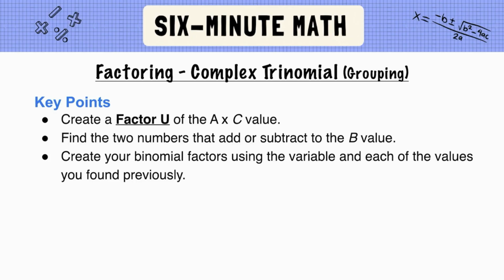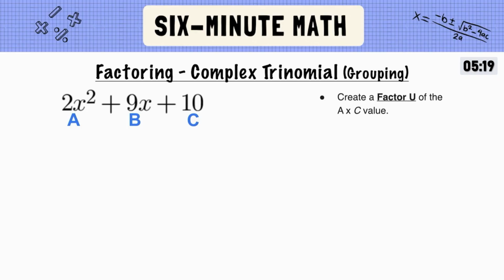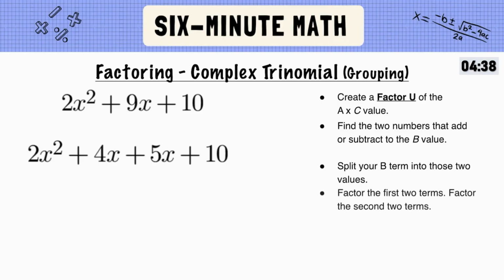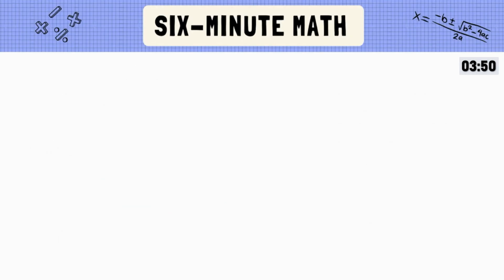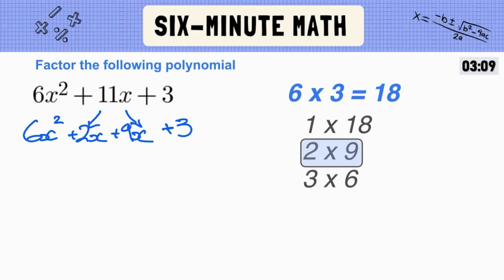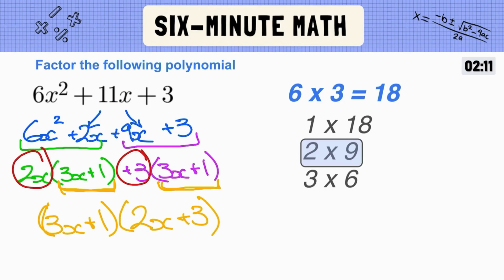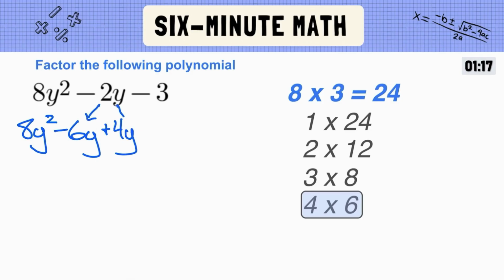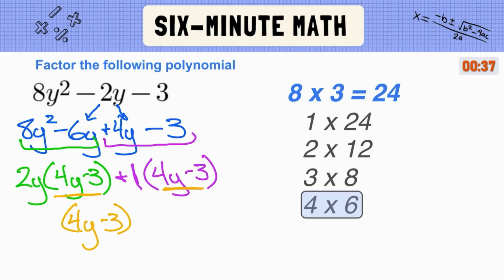Factoring Complex Trinomials (Grouping Method)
Factoring trinomials gets more interesting when the numbers get bigger.

In today’s lesson, we’re breaking down factoring complex trinomials using the grouping method, a powerful technique that builds directly on skills you already know. When the leading coefficient isn’t 1, this method helps organize your work and keeps everything under control.

We’ll walk step by step through how to rewrite the middle term, group terms strategically, and factor each group until the final binomial factors appear. This lesson focuses on structure, clarity, and avoiding the most common factoring mistakes.

In this video:
- What makes a trinomial complex
- How to split the middle term correctly
- Grouping terms to reveal common factors
- Factoring the final binomials

If you need a reminder about how to create a "Factor U", please check out the video found here!

video here for more examples of how to Factor Complex Trinomials using the Grouping Method.

By the end of this lesson, you’ll be able to factor complex trinomials with confidence and accuracy, using a method that works reliably on homework, quizzes, and tests.

Let’s group it, factor it, and make it work one trinomial at a time.